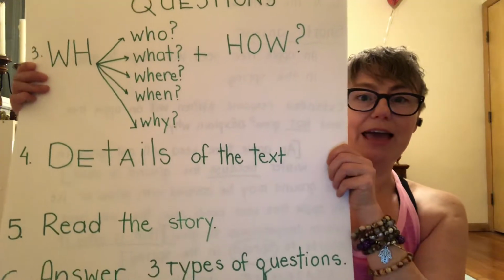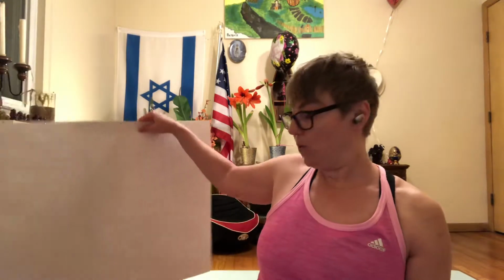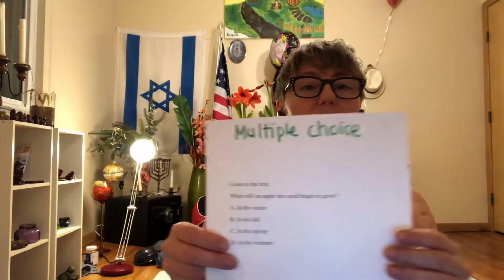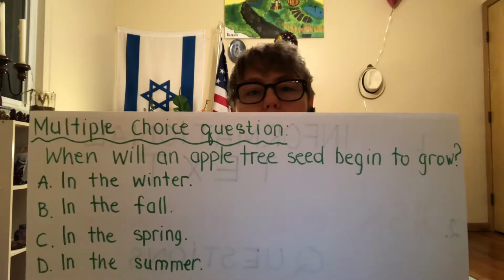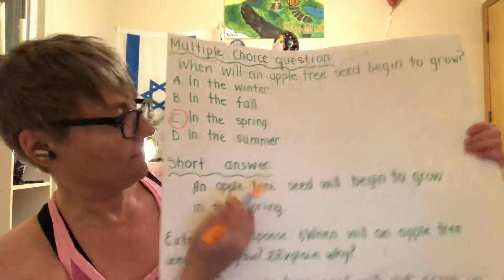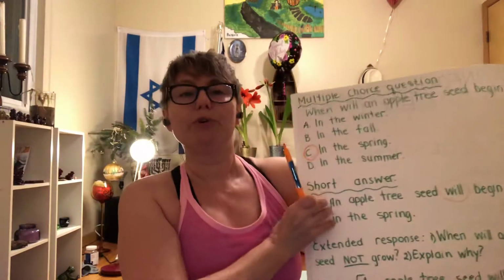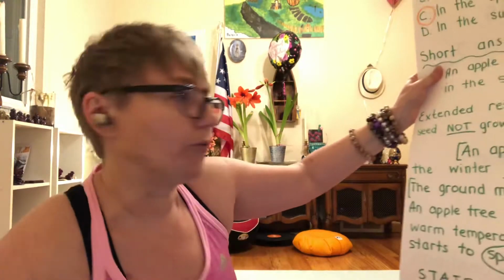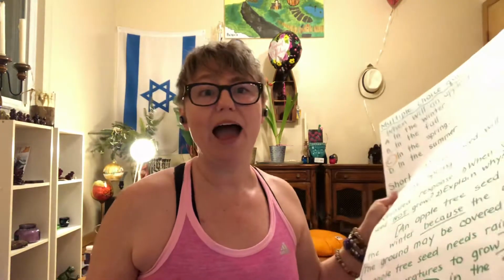ESL informational text